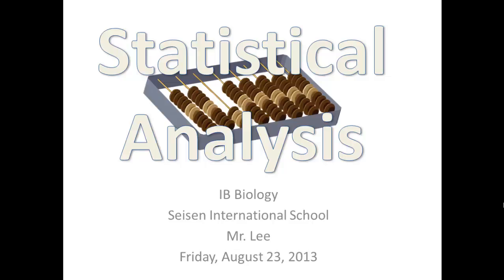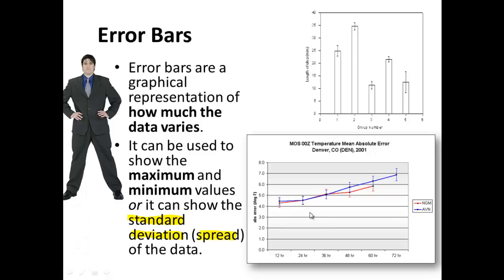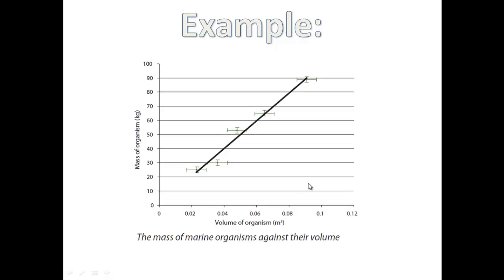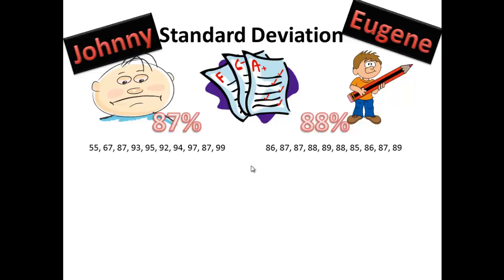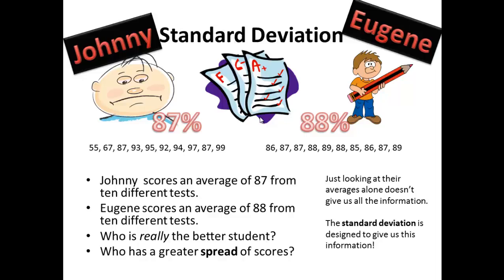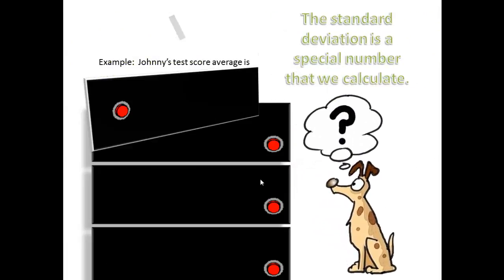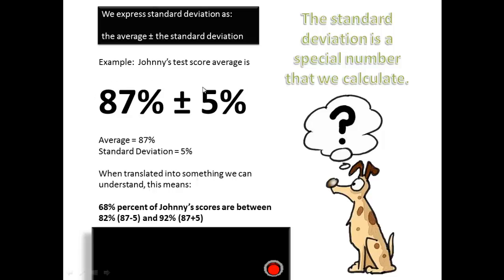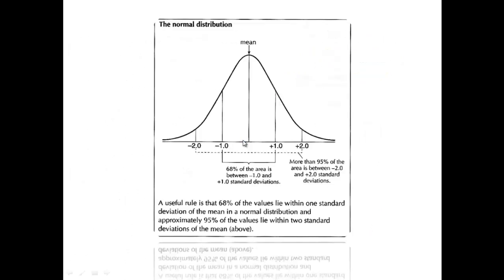Error Bars and Standard Deviation